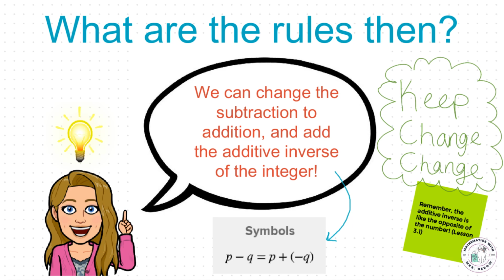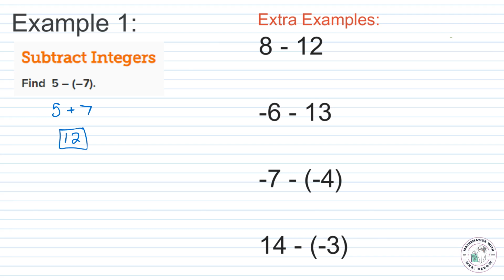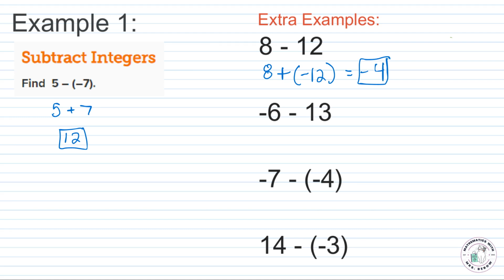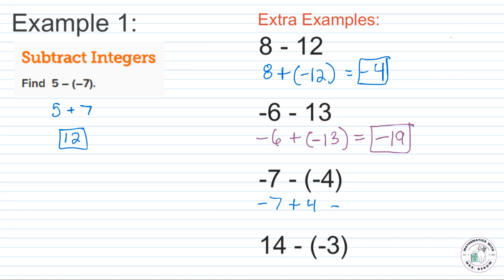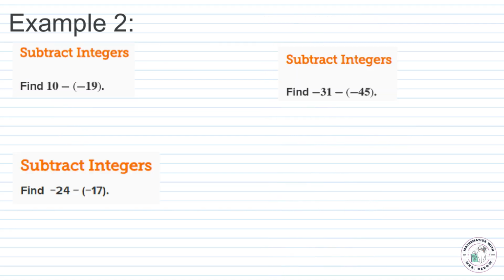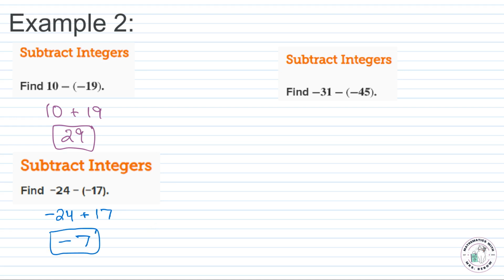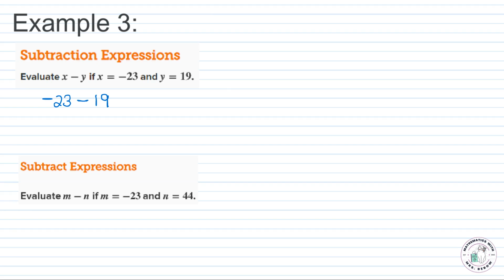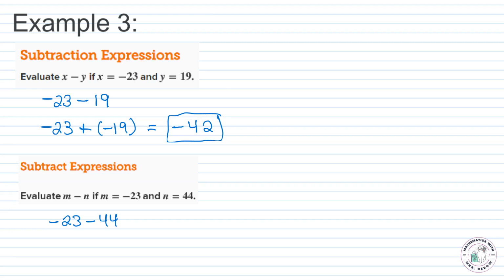Subtracting Integers, Part 1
In this video, I introduce the trick for subtracting integers and go through a lot of examples on how to "keep, change, change" our problems into addition ones. Includes 2 examples on evaluating basic algebraic expressions.